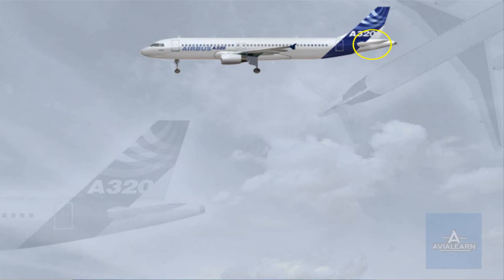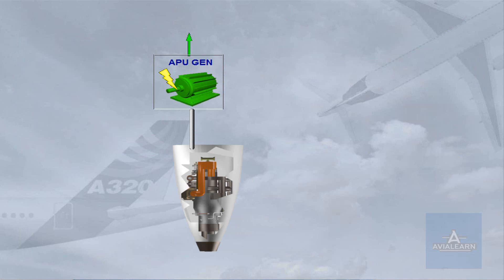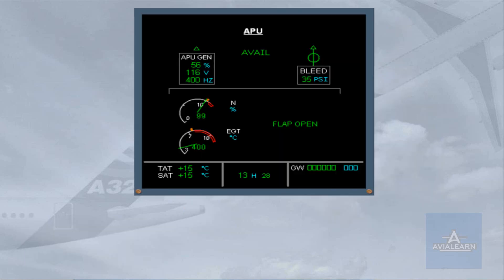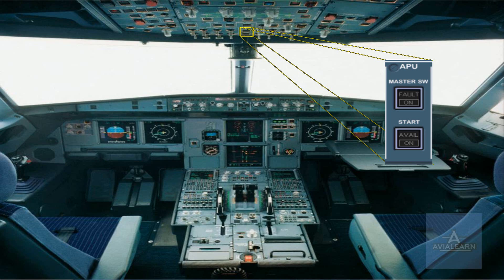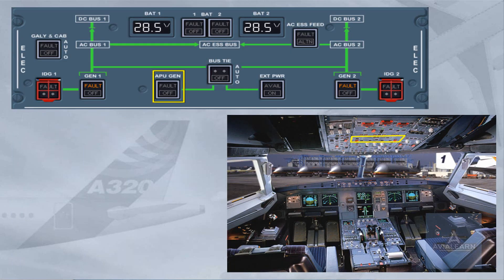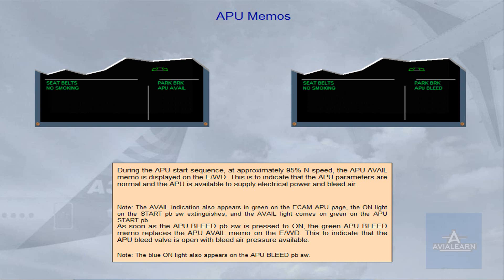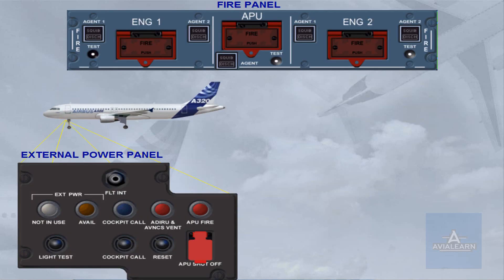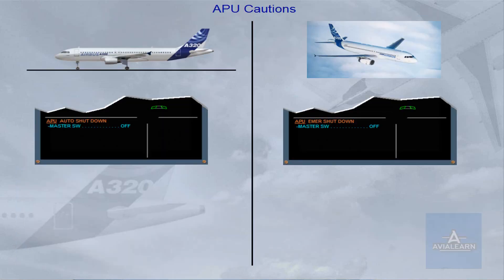A320 Family APU System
This video is a presentation about the A320 Family APU System